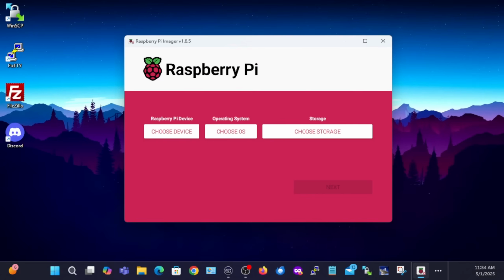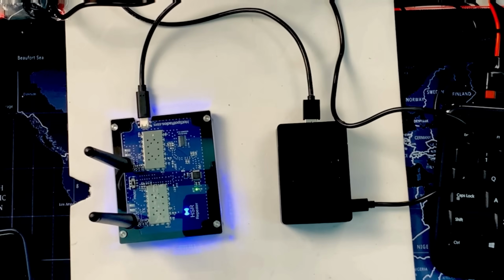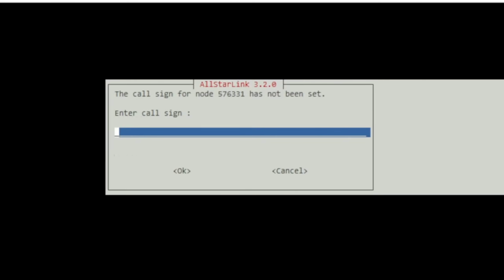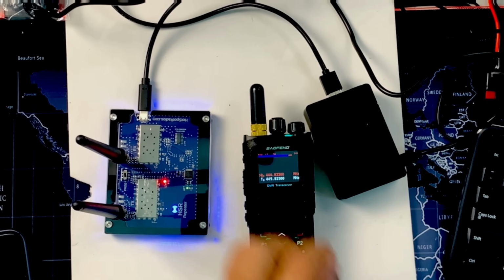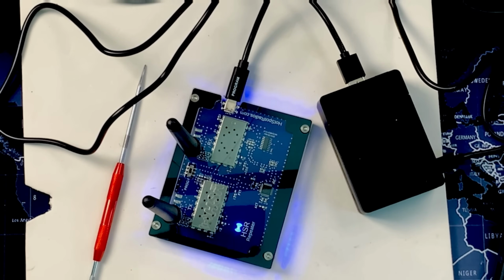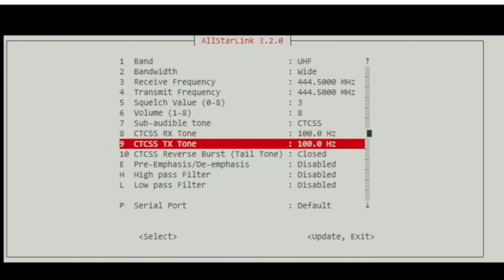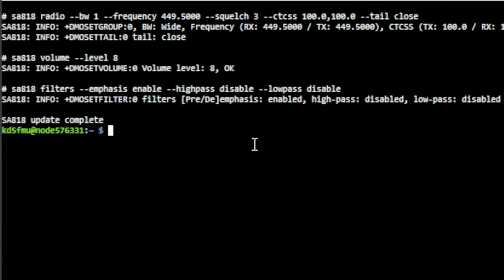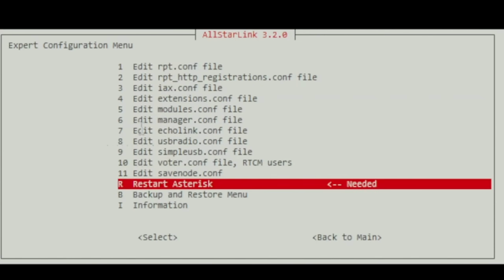HSR Mini Repeater Review & SA818 Programming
Greetings Crusaders!! I am starting off my AllStar Node Review with the HotSpotRadios.com USB Duplex Repeater and showing you how to program it's SA818 Radio Chips! Take a Look

✅ Allmon3 - Reset Password
sudo allmon3-passwd --delete allmon3
sudo allmon3-passwd YOUR-USERNAME
sudo systemctl restart allmon3